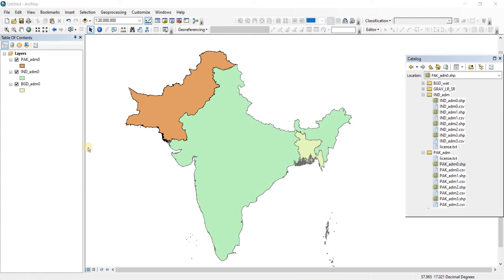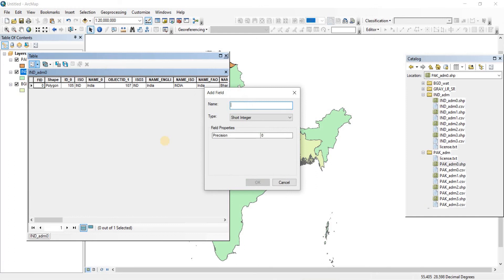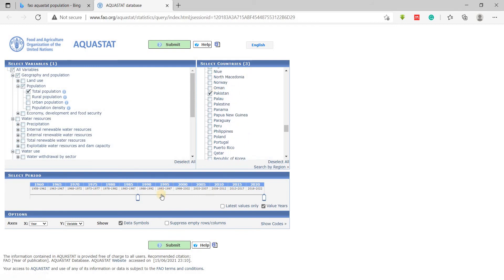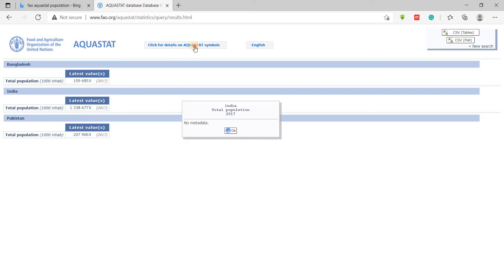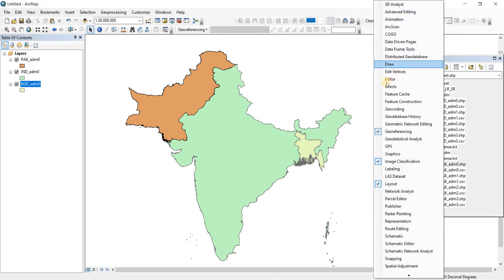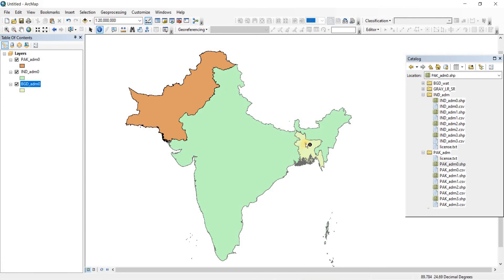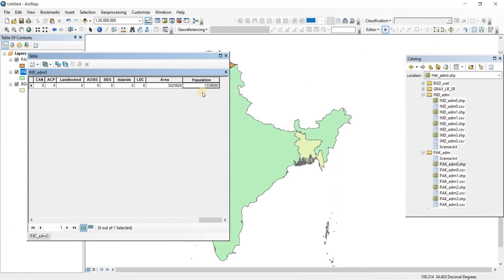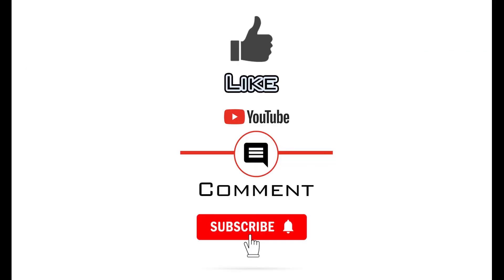How to add Population or any other type of data to (.shp) files in ArcGIS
In this video, we are going to learn how to populate our attributes table of shapefiles with data such as population, precipitation, snowfall, deaths in recent years, and so on. the process is the same for all kinds of data so for this video I am just going to add the population data to three different countries.